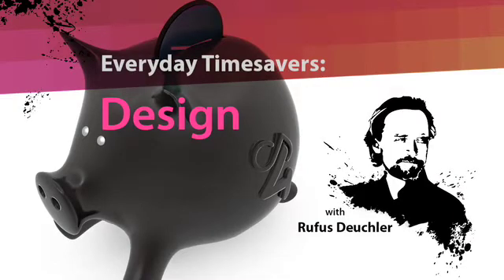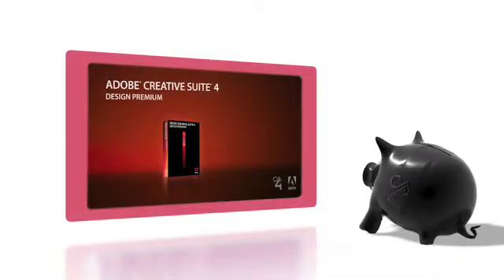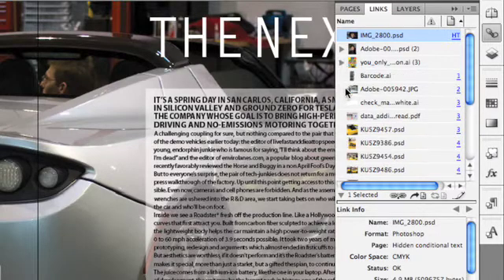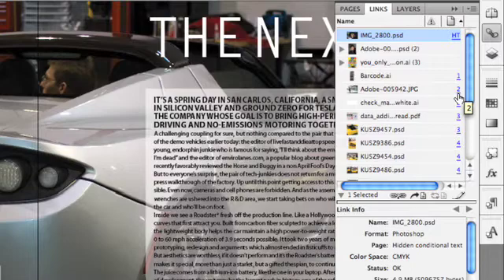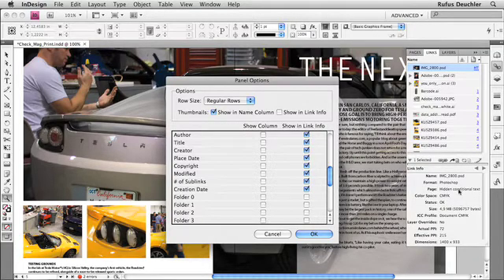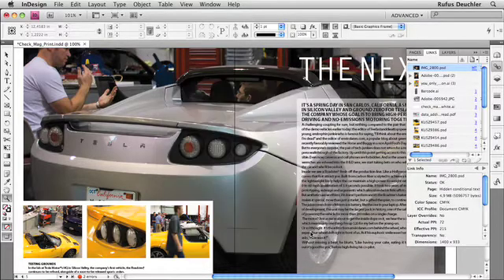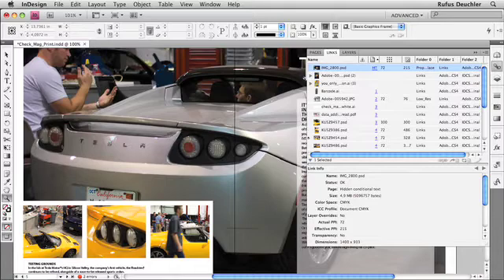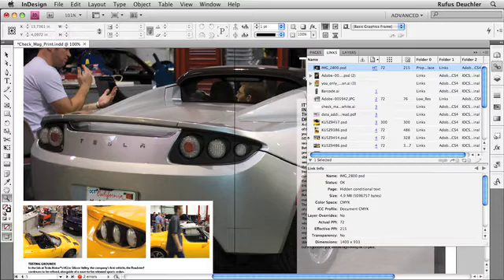Everyday Time Saver #4 with Adobe Creative Suite 4 Design Premium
Follow me as I give you a tour of the new Links Panel in Adobe InDesign CS4, which saves you time by letting you find and manage your links faster and easier.